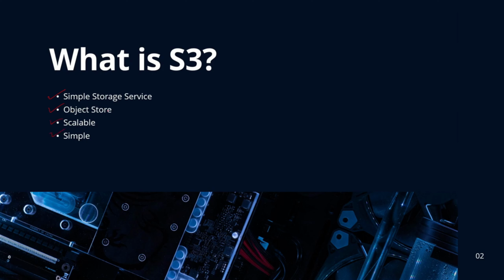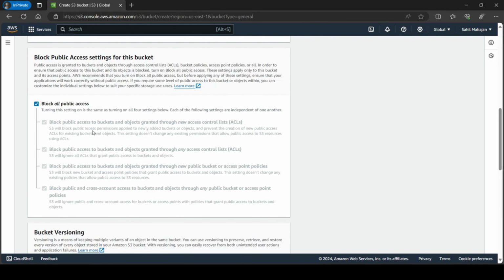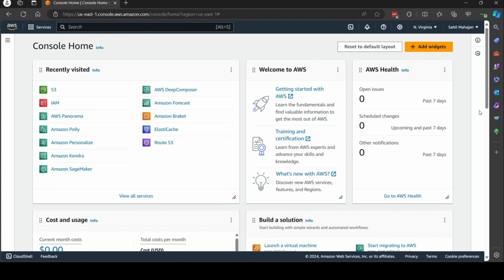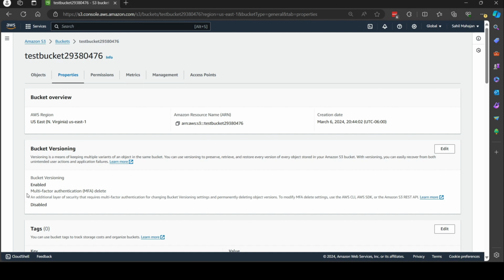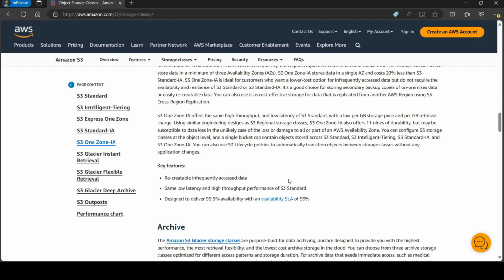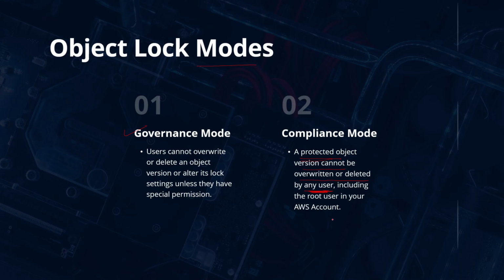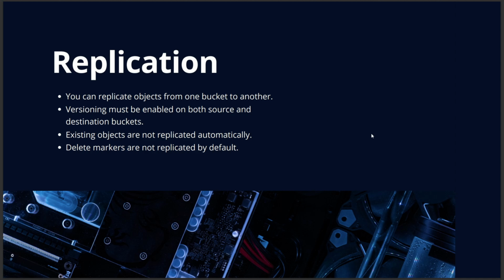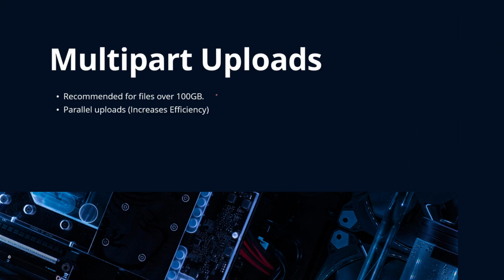Complete Basics of Amazon S3: A Beginner’s Guide to AWS Simple Storage Service | AWS For Everyone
📝Welcome to the ultimate beginner’s guide to Amazon S3 (Simple Storage Service)! In this comprehensive video, we’ll cover everything you need to know about S3, including its fundamental concepts, features, and practical applications. Learn how to store, manage, and secure data at scale, explore storage classes, understand S3 bucket policies, lifecycle rules, and much more. Whether you’re new to AWS or looking to master S3 basics, this video is the perfect place to start.

📌 Timestamps:

00:00 - Introduction to Video
00:50 - S3 Overview
12:21 - S3 Demo
21:03 - S3 Objects Overview
28:03 - S3 Static Website Hosting
38:18 - S3 Versioning
45:24 - S3 Storage Classes
59:59 - S3 Lifecycle Rules
01:05:56 - S3 Object Lock
01:13:55 - S3 Encrypting Objects
01:21:10 - S3 Replication
01:29:01 - S3 Optimizing Performance